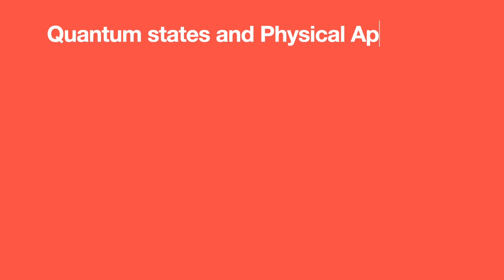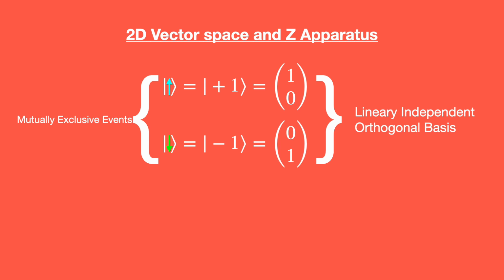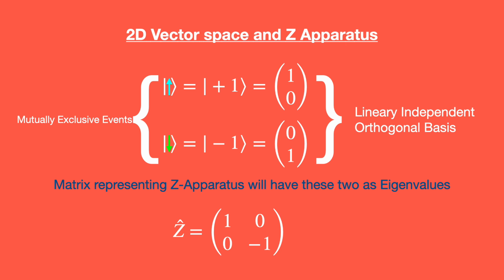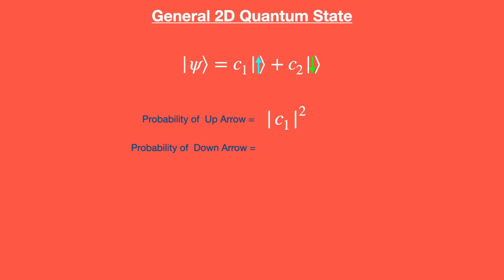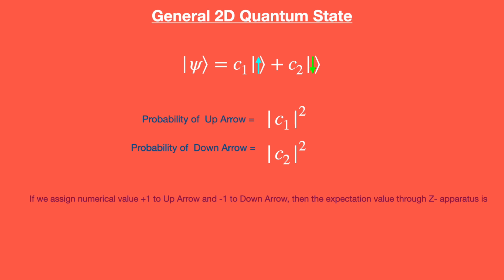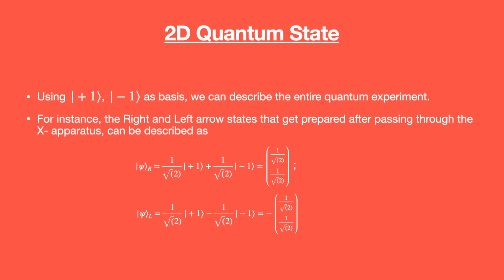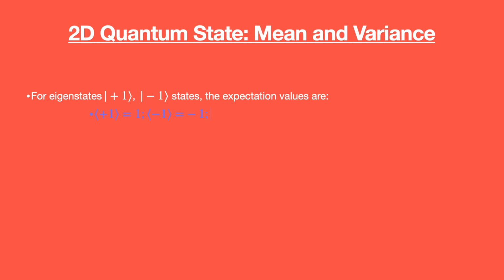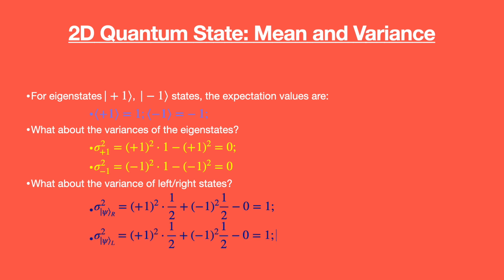Uncertainty Principle Ingredient VI: Eigenvalues, Mean and Variance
In this short series, we will deep dive into the Heisenberg Uncertainty Relation, and derive it using minimal mathematical background.